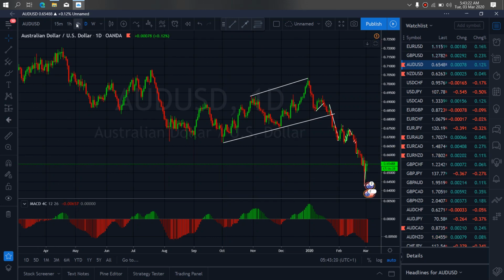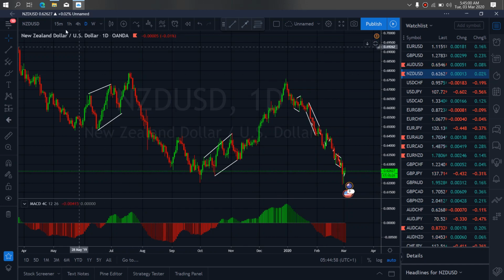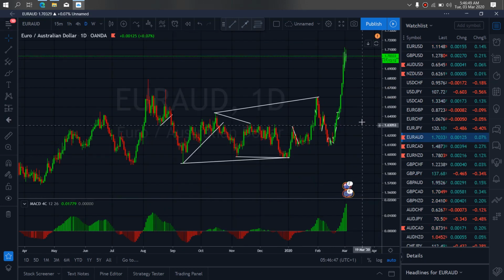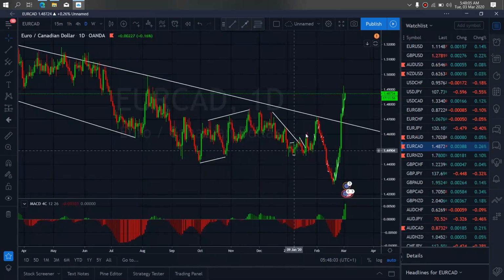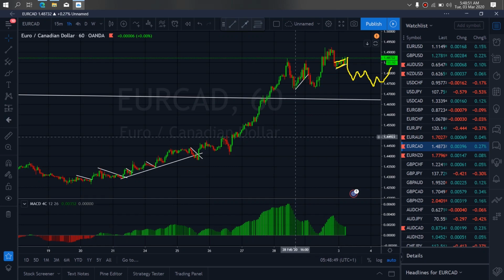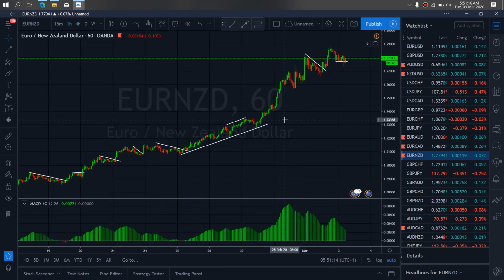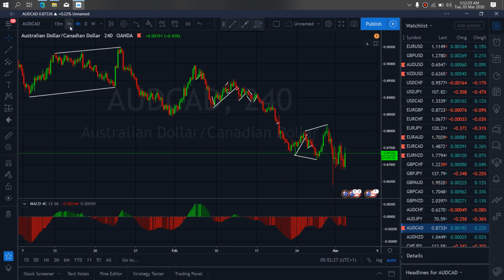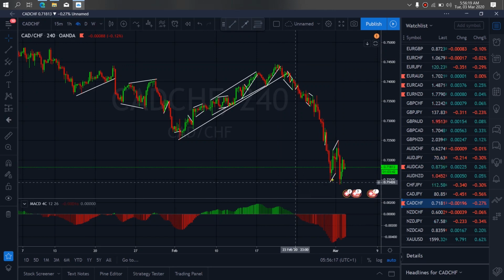FOREX MONEY MARKET TRADE SETUPS & SIGNALS for 3rd March 2020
Daily Trade Setups on Asset/Chart/Forex Pairs.